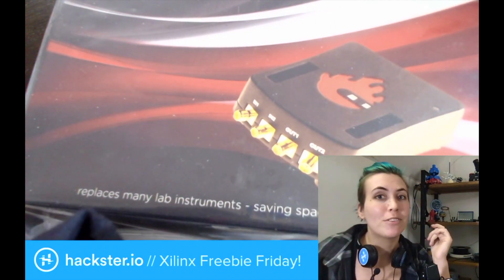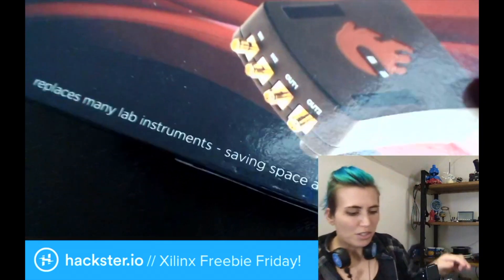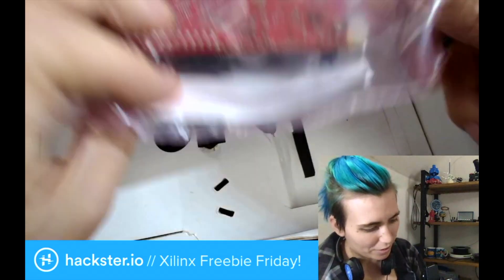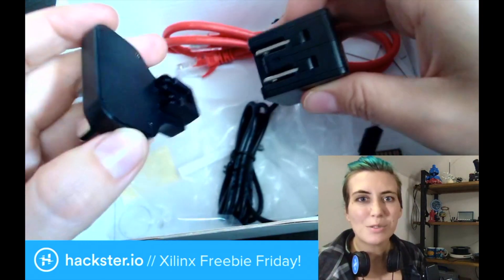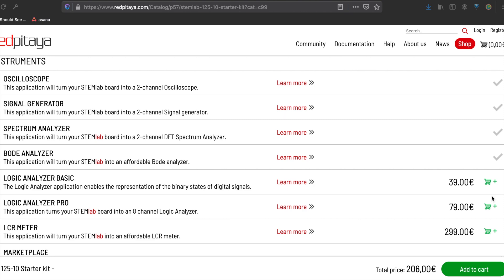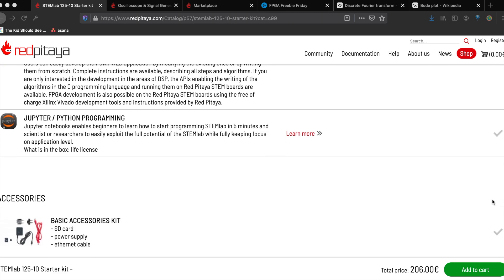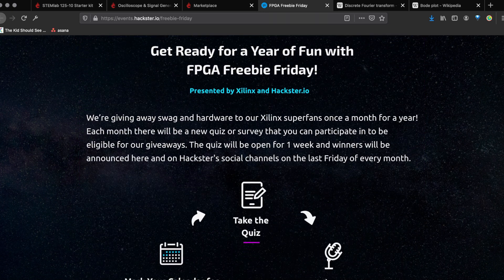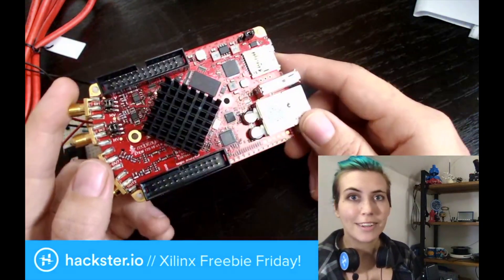Xilinx Freebie Friday: STEMlab 125-10 Starter Kit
This month's giveaway from Xilinx is the Red Pitaya STEMlab 125-10, which provides a fleet of hardware prototyping tools, as well as the ability to write your own. This powerhouse can use any popular consumer device as a display and control interface, adding tons of functionality to your workbench in a tiny amount of space.

// Take our quiz to win one of three kits, plus a mini screwdriver tool kit